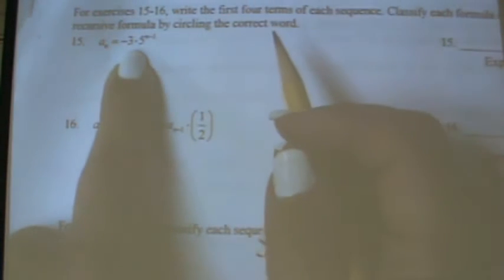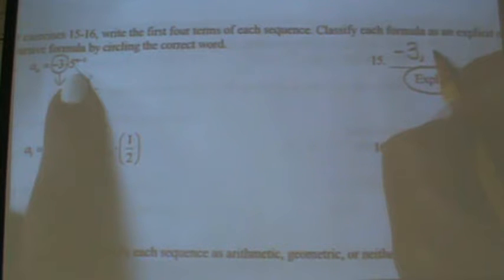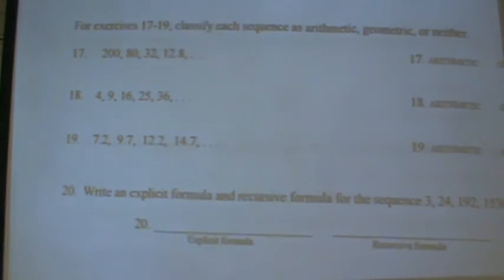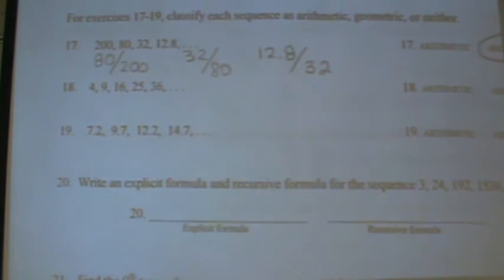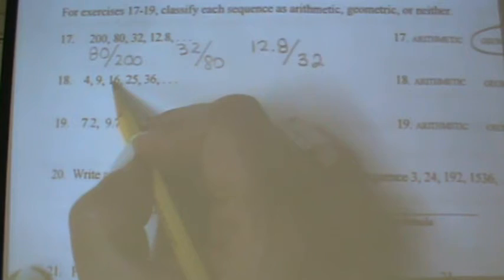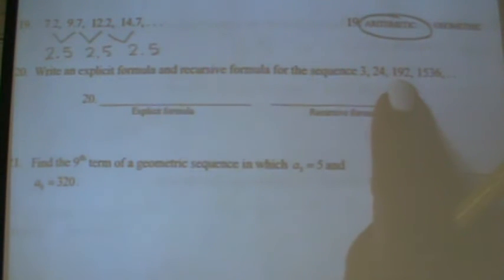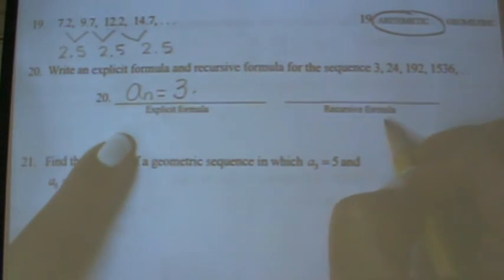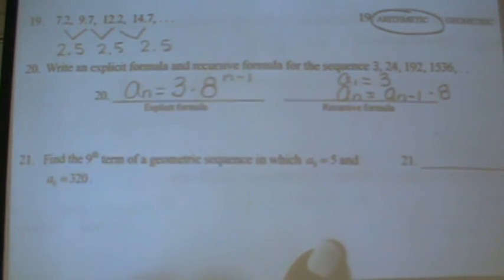2015 April 29 Alg 2 YEAR 2 REVIEW PART 2